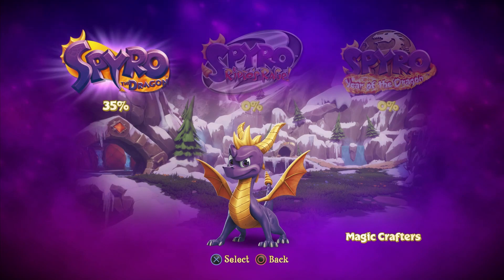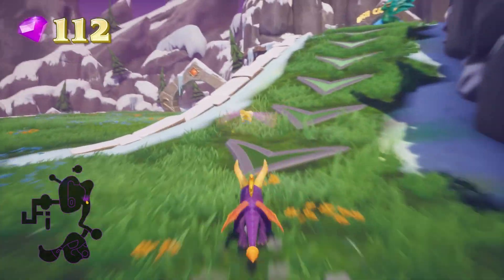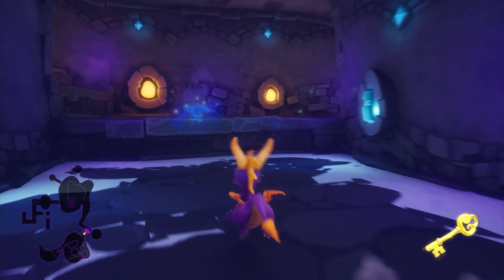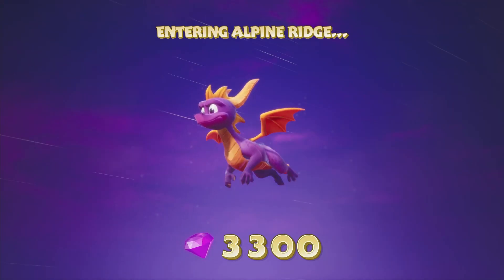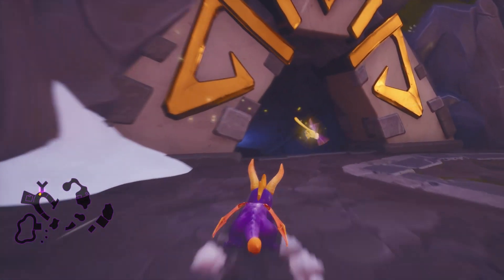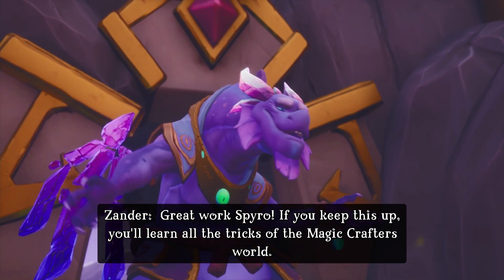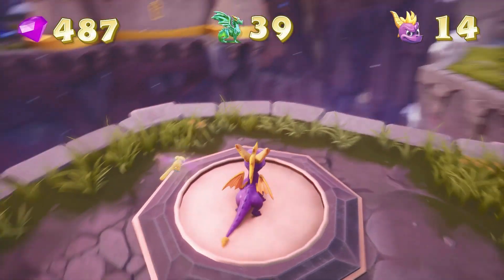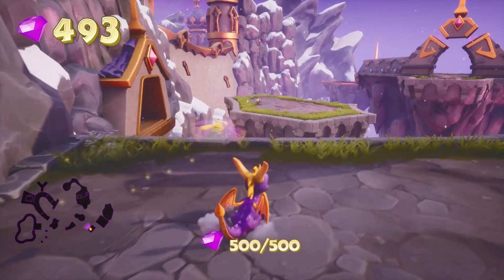Let's Play Spyro the Dragon Ep. 10 Footrace with Eggnappers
Hey everybody, WareWolf here and as you guessed episode 10 of Let's Play Spyro the Dragon is here, in this episode we start off in the Magic Crafter's world and we nab 3 Eggnappers, let the footraces begin, will we catch them all? Find out in this episode of Let's Play Spyro the Dragon!